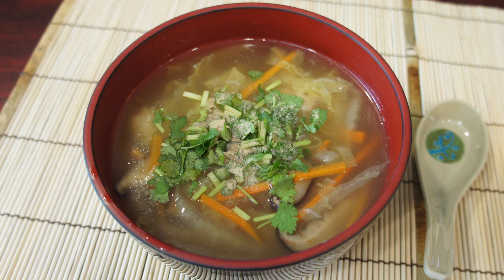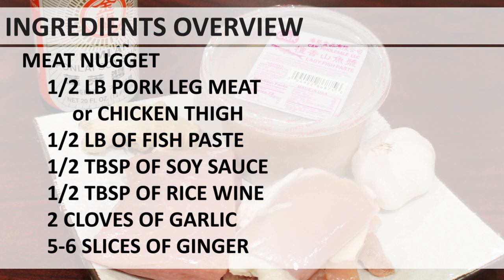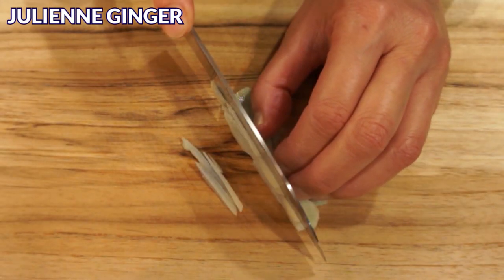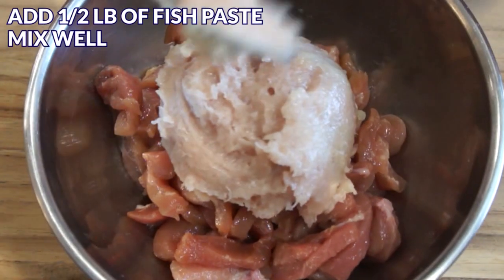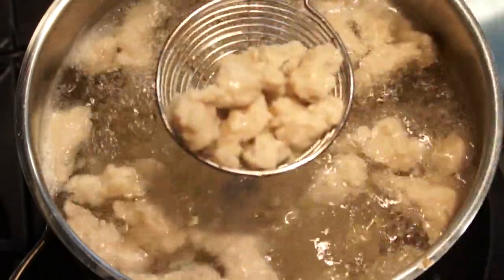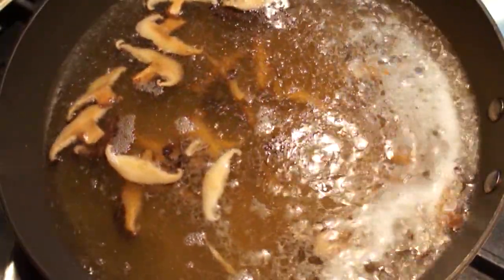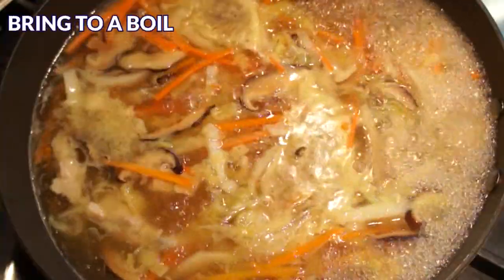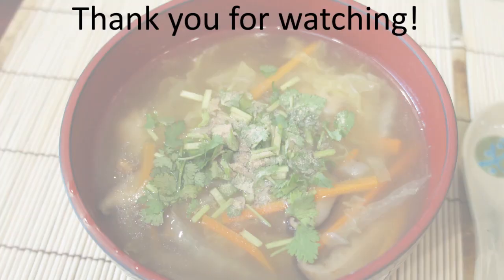Taiwanese Meat Soup - Rou Geng Tong (肉羹)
Today’s recipe is another signature Taiwanese dish called Rou Geng Tong or Taiwanese meat soup. In Taiwan, this soup is just as popular as Lu Rou Fan. And you can find it at many places like street vendors, night markets or restaurants.

0:00 Intro
0:55 Ingredients Overview
1:50 Making Meat/Fish Nuggets
4:00 Making Soup
6:00 Serving

INGREDIENTS

Meat Nuggets:
½ lb pork leg meat or chicken thigh
½ lb fish paste
½ tbsp of soy sauce
½ tbsp of rice wine
2 cloves of garlic
5-6 slices of ginger

Soup
12 fish/meat nuggets
4 Chinese cabbage leaves (4 cups)
1 small carrot (1 cup)
7 cups of soup stock
2-3 dried shiitake mushrooms
4 tbsp of corn starch
Salt
Cilantro
Black vinegar